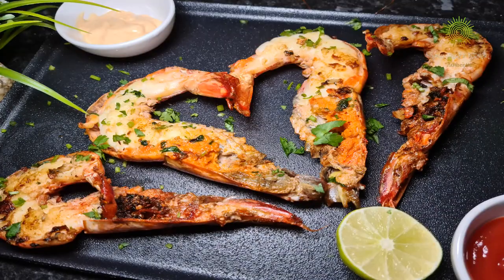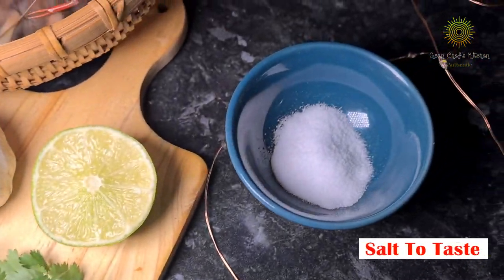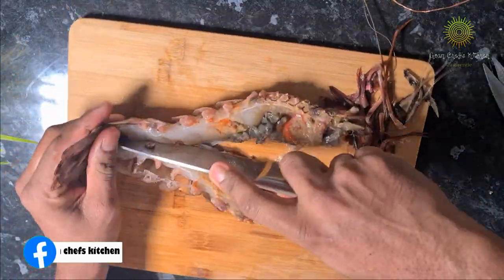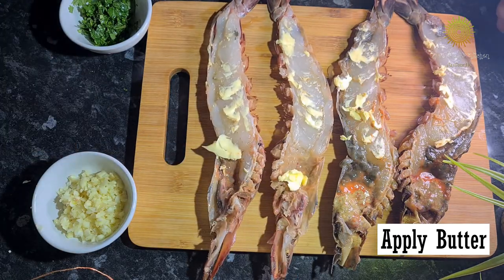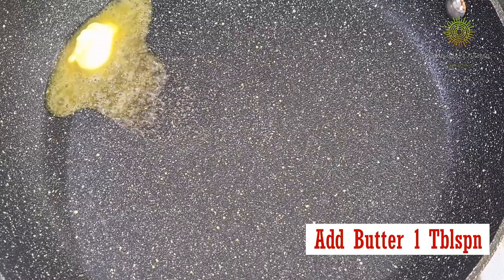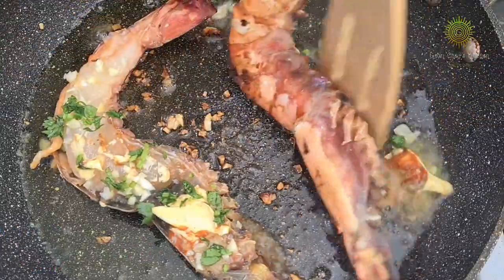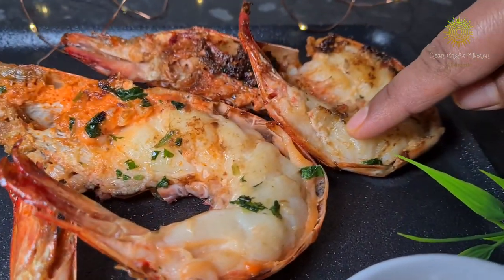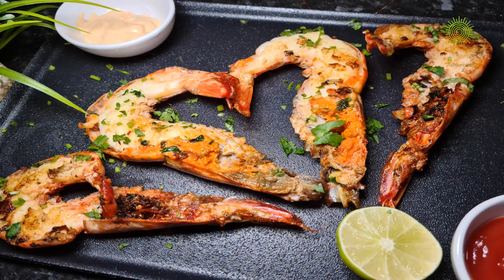Prawns butter garlic | Homemade Prawns butter garlic recipe | Prawns garlic fry recipe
The best prawn recipe you can ever try with just few common ingredients which every kitchen has it . An aromatic and delicious king prawns butter garlic recipe van be done easily at home in minutes of time and can delight you and your guests

ingredients
king prawns/tiger prawns or shrimps
butter 3-4 tbspn
garlic 10-12 cloves
fresh coriander
lime/lemon half

prawns butter garlic recipe also known as prawns butter garlic fry and i have made it of tiger prawns butter garlic which turned out to the best butter garlic prawns i ever had and you can try this butter garlic prawns home cooking recipe and have it also you can make it little crispy butter garlic prawns which gives slight crunchiness and its very easy to do butter garlic prawns so please watch my full video for the step by step method and recipe for prawns butter garlic and you can make it of shrimps putter garlic or king prawns butter garlic too. soon ill be coming with prawns goan style